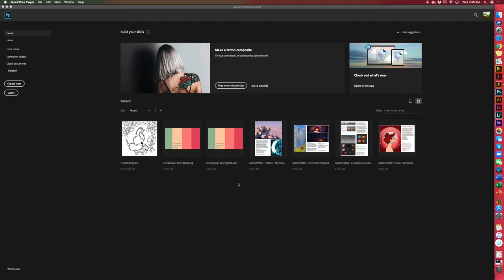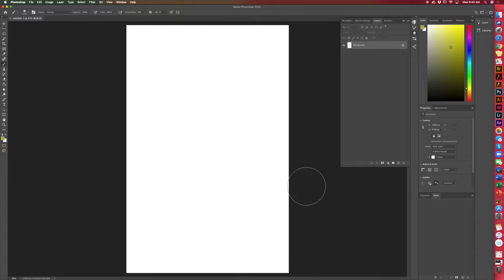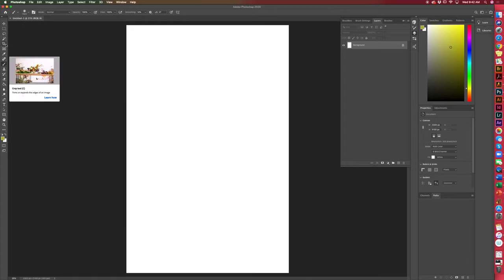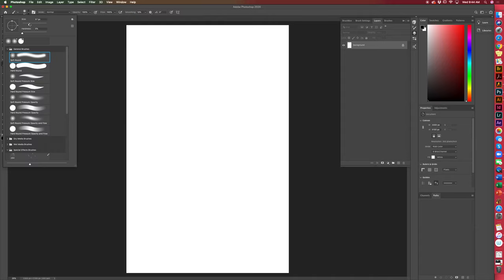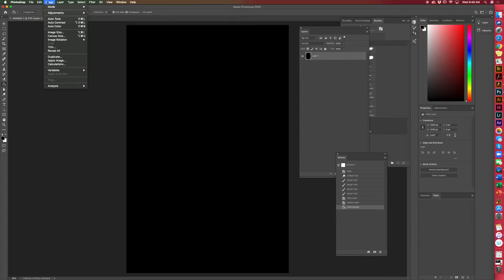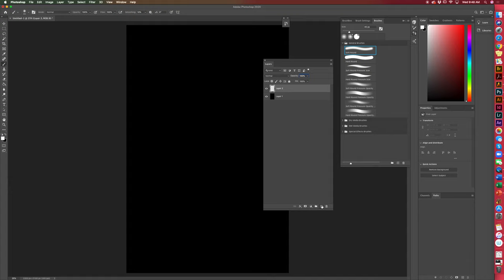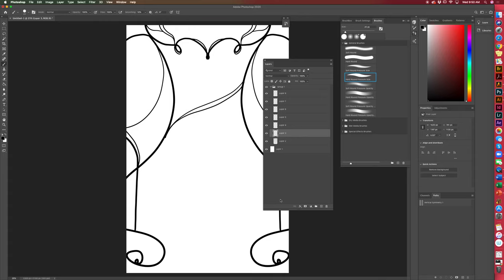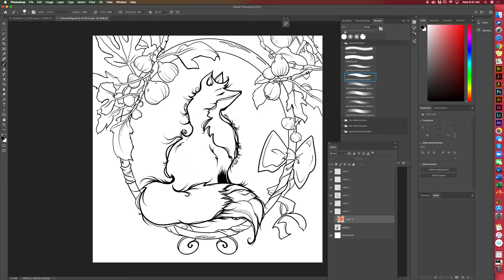1. Photoshop Basic Tour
Digital Drawing with Photoshop Toolbar, Windows, Brushes, History/States, Color, Save as, Symmetry Tools, etc.